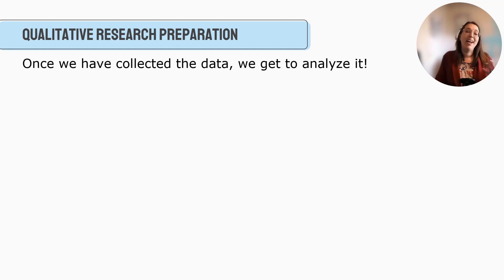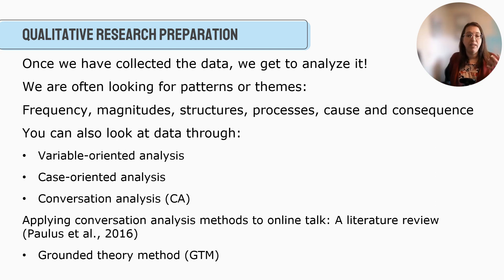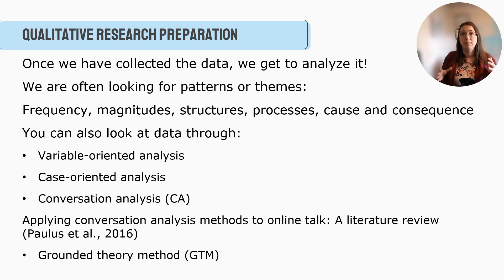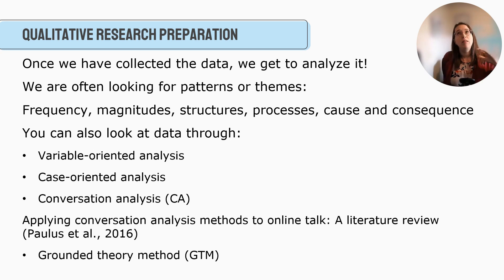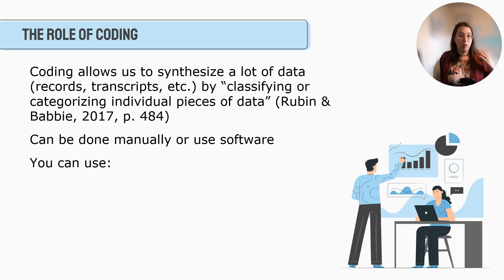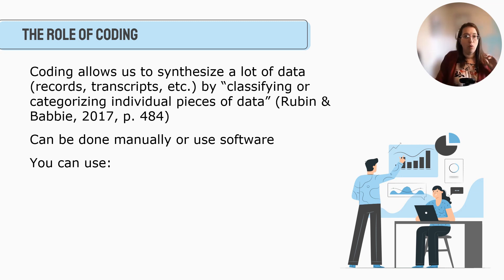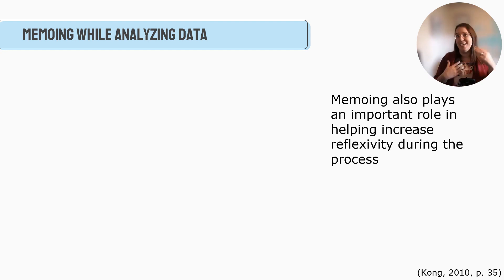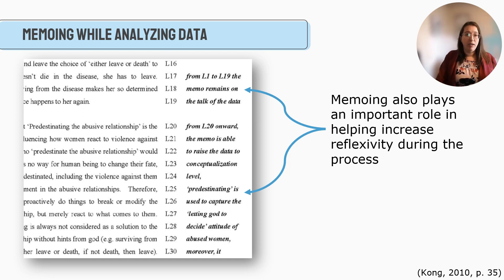Social Work Research: Qualitative Data Analysis (Chapter 20)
In this video created for her Social Work Research class, Dr. Hilary Cobb provides a brief interview of qualitative data analysis, coding, and memoing along with the information described in Chapter 20 of the course textbook.

The textbook she is referencing is: Rubin, A., & Babbie, E. R. (2017). Research methods for social work (9th ed.). Cengage Publishing.